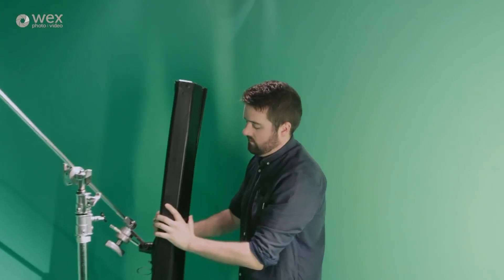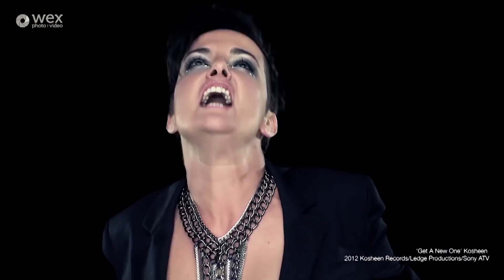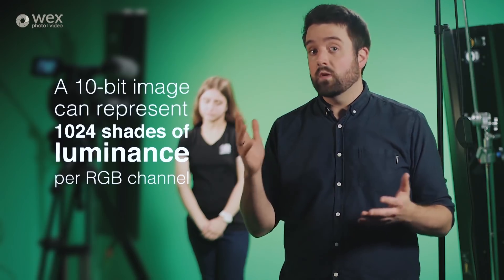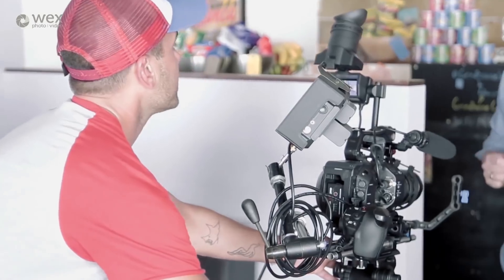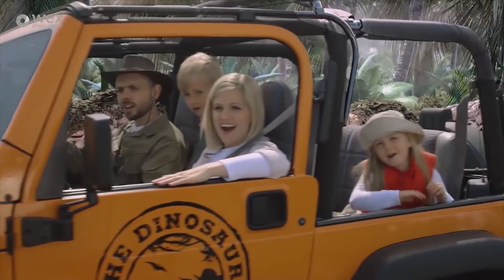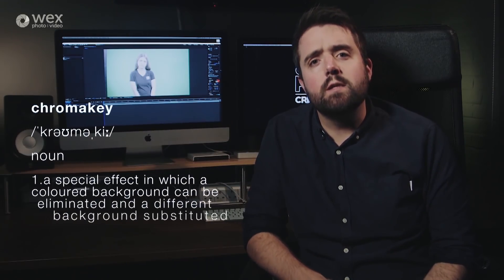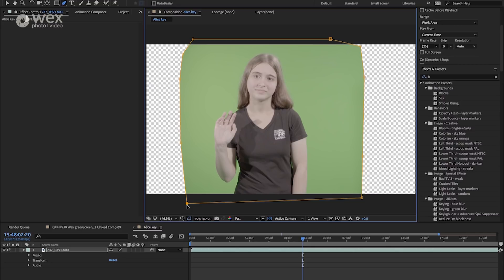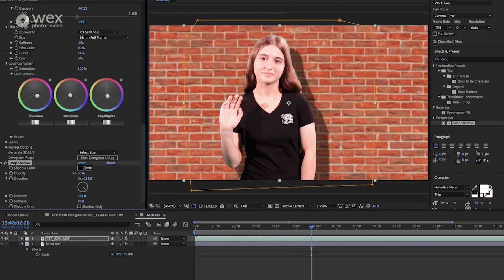How to Use A Green Screen | A Beginner's Tutorial on Chroma Keying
Mark Rose from Global Fire Creative explains how to set up and film using a green screen. He also discusses the process of chroma key compositing in Adobe After Effects, and runs through lighting and camera/codec choices too.

Although green screens are nothing new, they've been used in the film industry since the 1940s (often blue screens back then). And yet, this Hollywood effect is surprisingly simple to replicate.